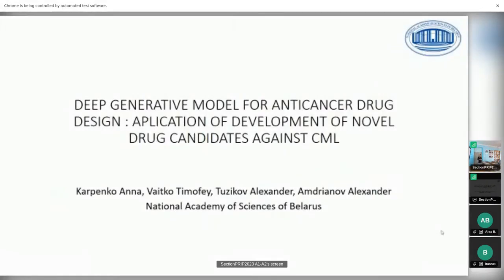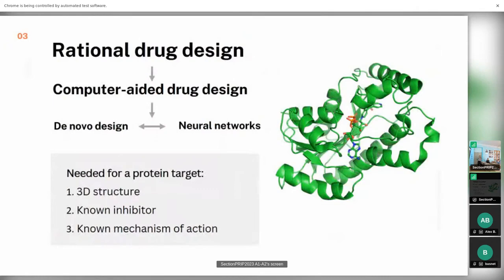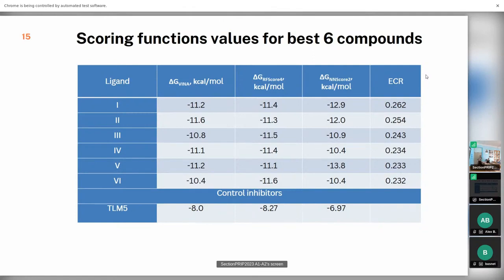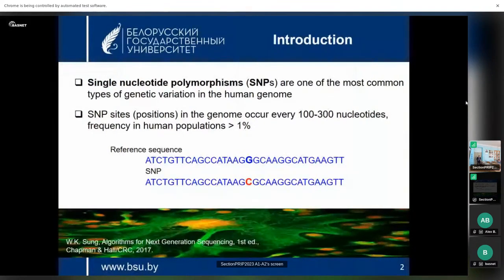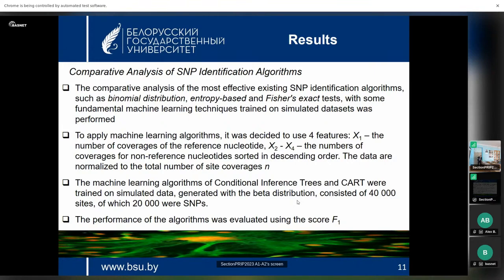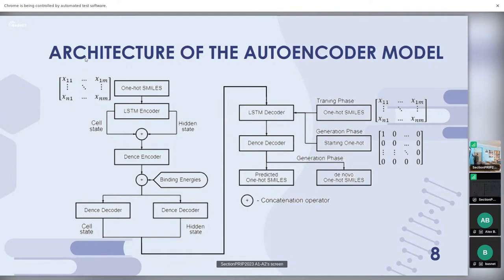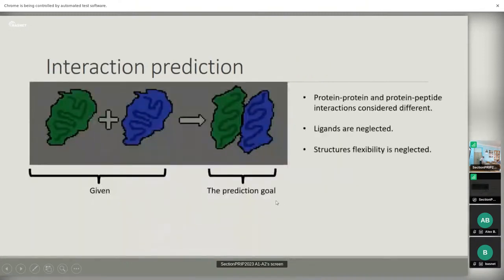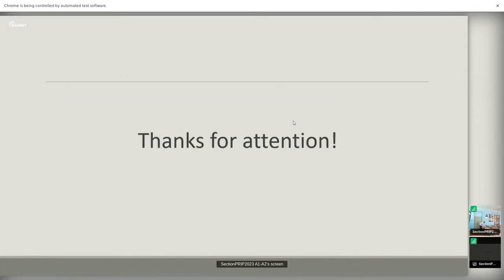PRIP'2023 • Day 1 • In-person Session A2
Pattern Recognition and Information Processing Conference.

Day 1
Session A2: Bio-medical Informatics and Computer-Aided Drug Design

• Hanna Karpenka, Timofey Vaitko, Alexander Andrianov, Alexander Tuzikov, Keda Yang Deep. Generative Model for Anticancer Drug Design: Application for Development of Novel Drug Candidates Against Chronic Myeloid Leukemia
• Anna Gonchar, Konstantin Furs, Alexander Tuzikov, Alexander Andrianov. Application of Semi-supervised GAN in Combination with JT-VAE for Generation of Small Molecules with High Binding Affinity to the KasA enzyme of Mycobacterium Tuberculosis
• Yuxiang Chen, Alexander Andrianov, Alexander Tuzikov.  Identification of Feature Combinations in Genome-Wide Association Studies
• MikalaiYatskou, Elizabeth Smolyakova, Victor Skakun, VasilyGrinev. Simulation Modelling for Machine Learning Identification of Single Nucleotide Polymorphisms in Human Genomes
• Danila Varabyeu, Hanna Karpenka, Keda Yang, Alexander Tuzikov, Alexander Andrianov. Application of The LSTM-Based Deep Generative Model for De Novo Design of Potential HIV-1 Entry Inhibitors
• Anton Novikov, Alexander Tuzikov, Alexander Batyanovskii. Prediction of protein-protein interaction with cosine matrices